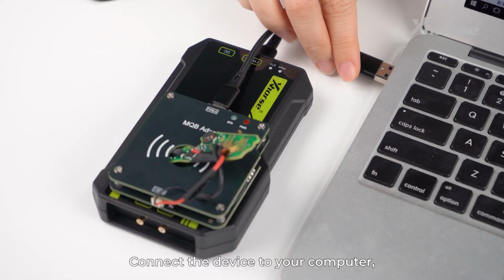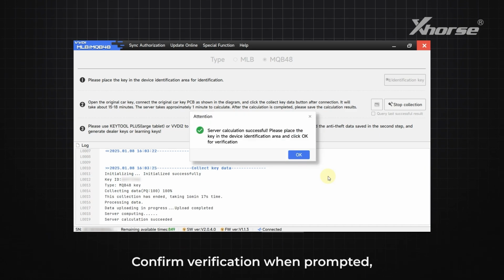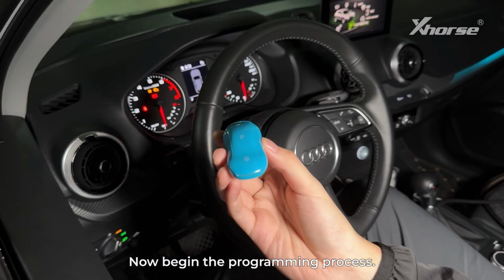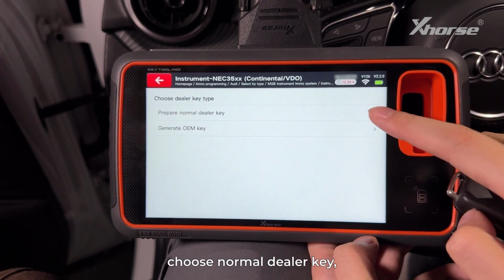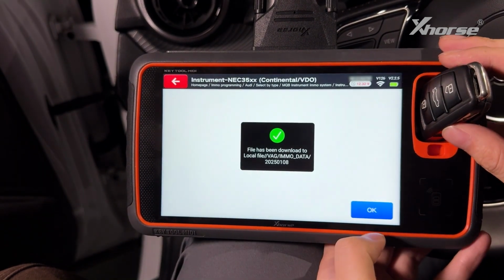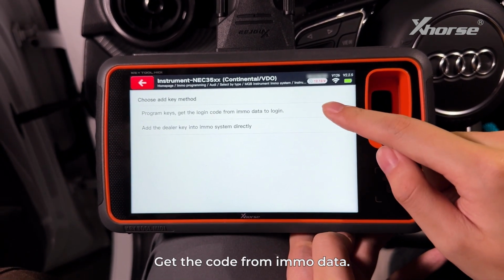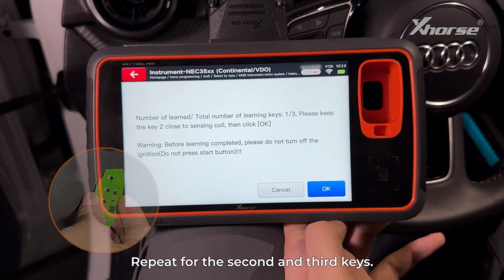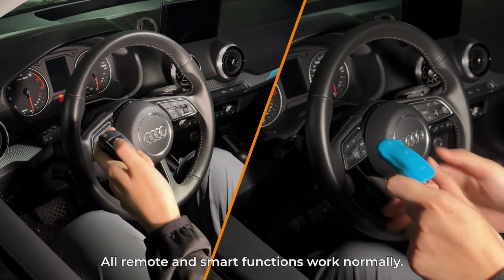MLB TOOL - MQB Feature: MQB48 Add Key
In this video, we demonstrate how to use the MQB48 add key function on your Xhorse MLB TOOL, making it easier than ever to program keys for MQB system vehicles. Learn how to add keys without the need for cluster disassembly or third-party files, saving you time and reducing risk.

Why KeyDirect?
✔️Canadian Warehouse 🇨🇦
✔️Canadian Technical Support